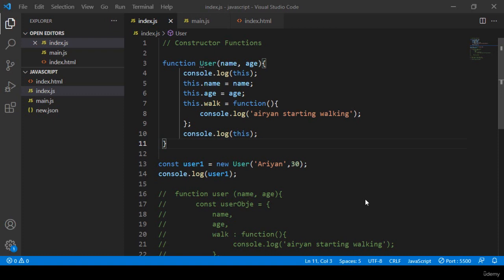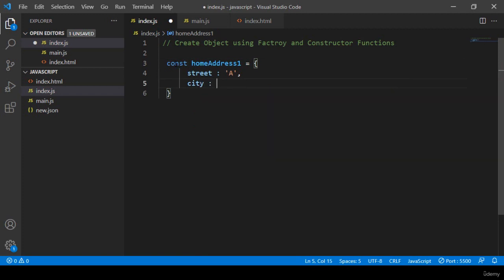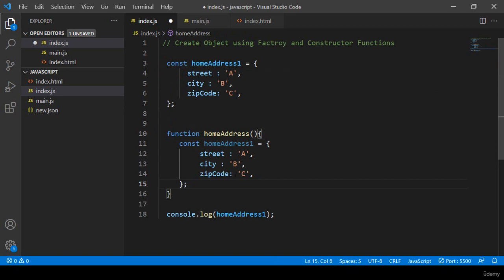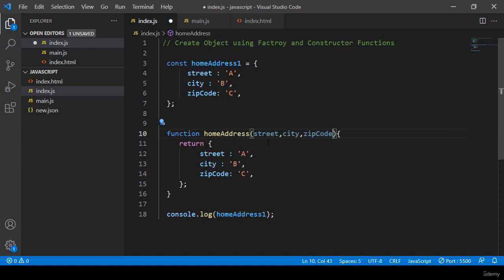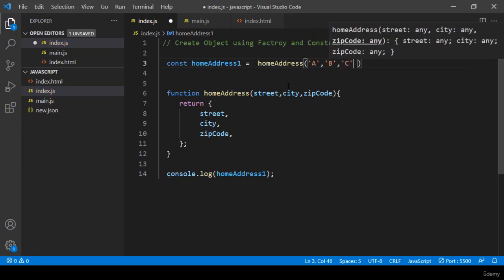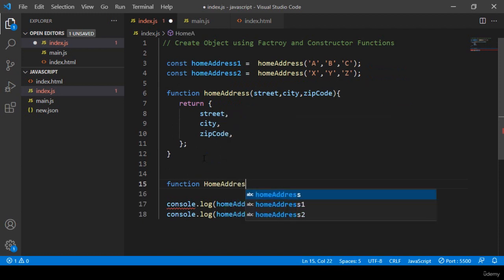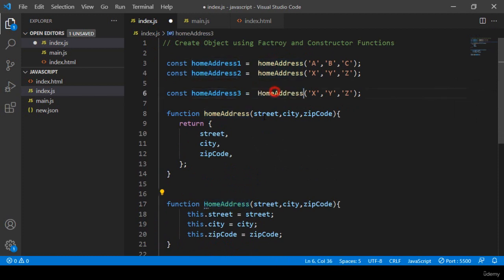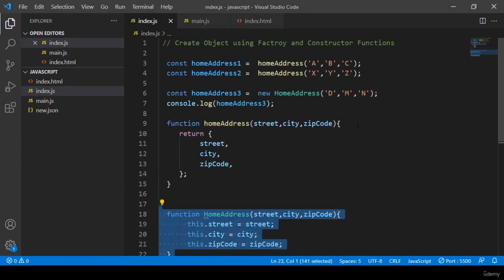JavaScript Full Stack Developer COURSE: Exercise Home Address with Factory Constructor functions